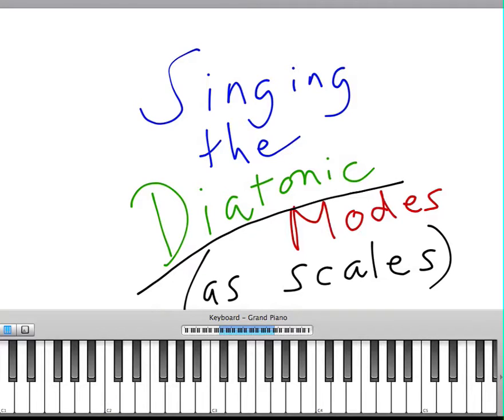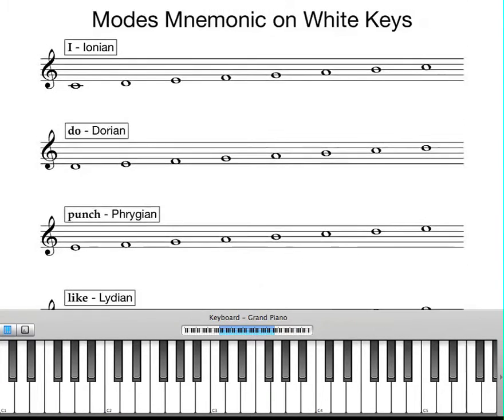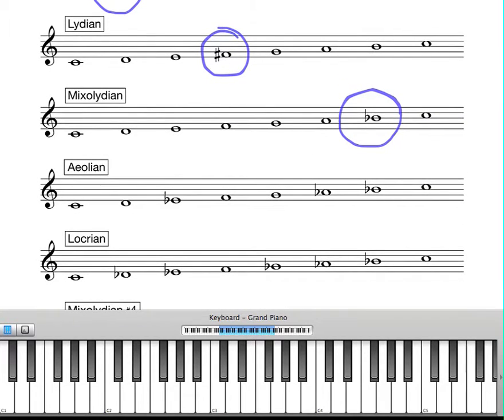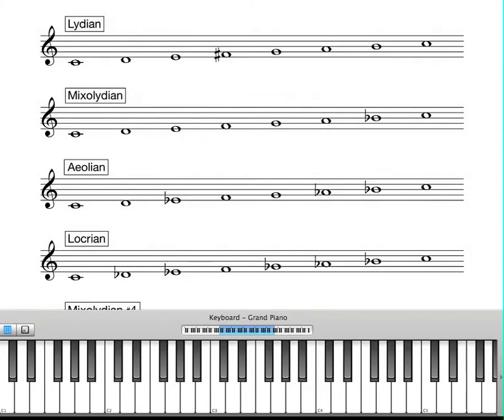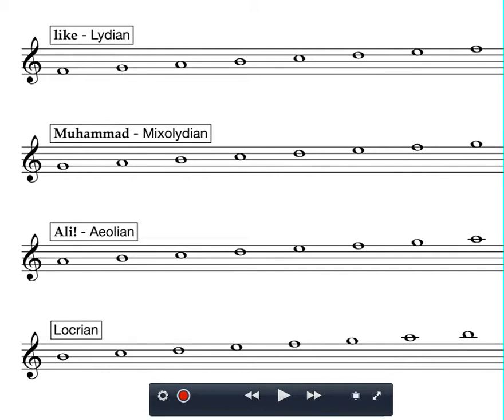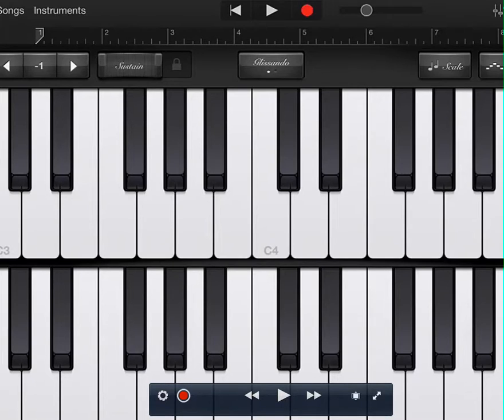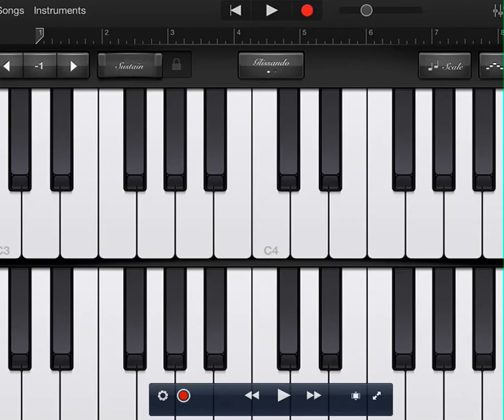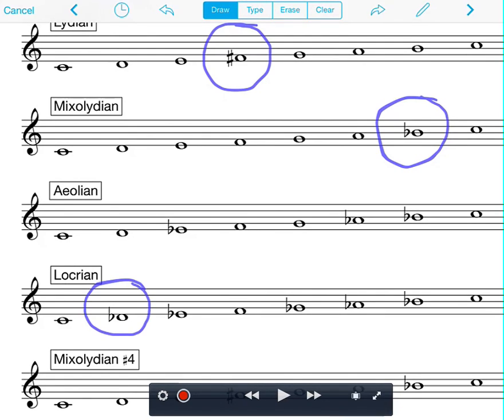Singing the Diatonic Modes as Scales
Learn to sing the diatonic modes (Ionian, Dorian, Phrygian, Lydian, Mixolydian, Aeolian, and Locrian) in their scalar form.